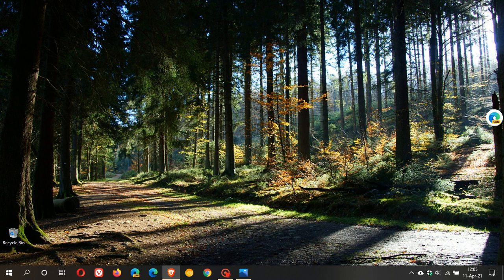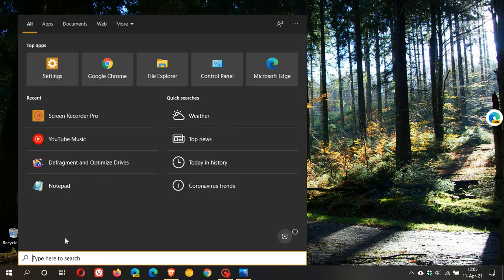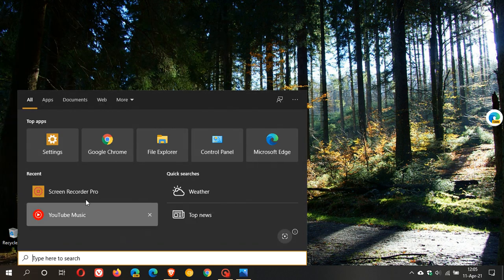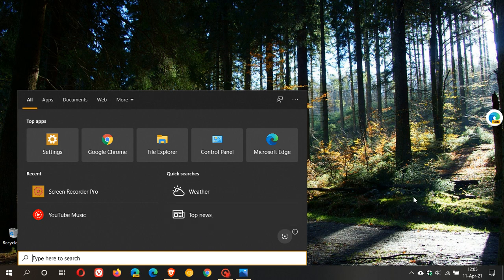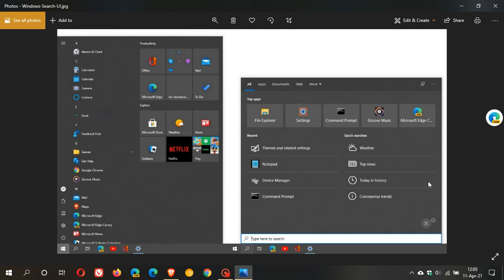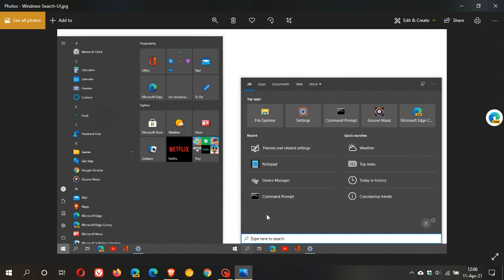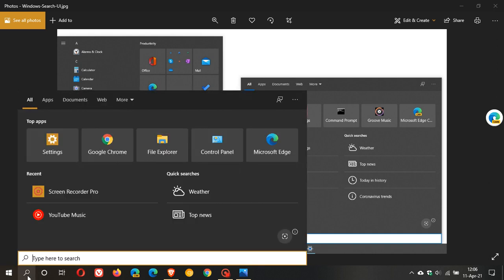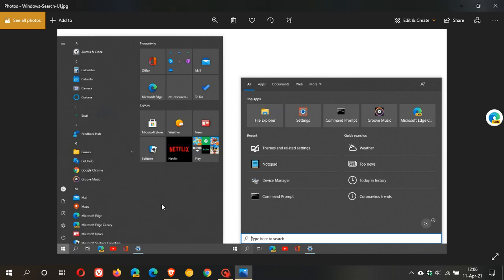Windows 10 21H2 let's you resize the Start Menu without affecting the Search UI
I hope you enjoy this video. In the Sun Valley preview builds, Search and Start Menu have become two separate entities where you can now change the height of the Start Menu without affecting the Search interface.